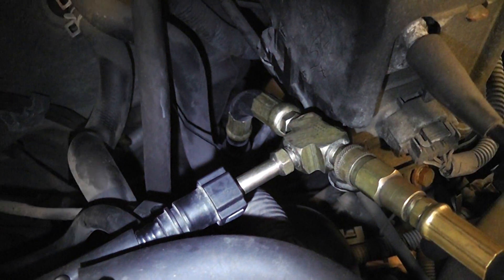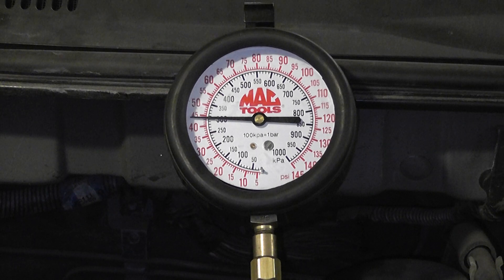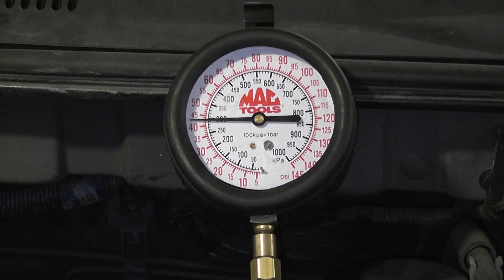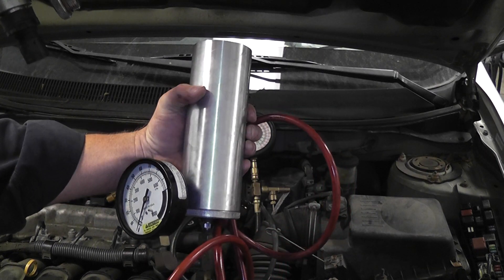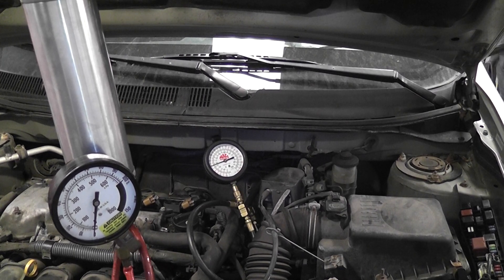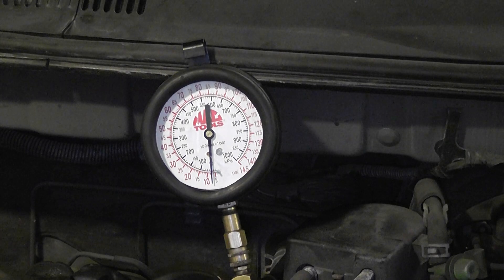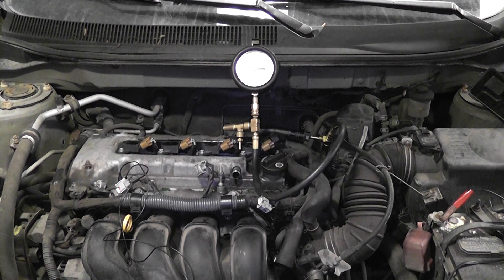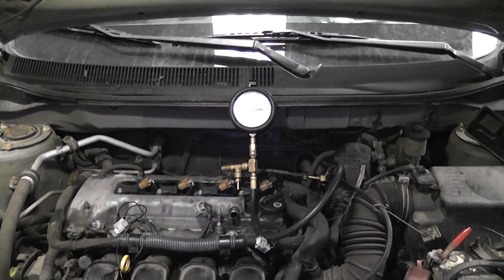How to identify injector flow problems (Toyota 1.8L) part 2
This is a 2003 Pontiac Vibe with a 1.8L Toyota engine. The customer replaced the spark plugs, ignition coils, MAF sensor and other components in an unsuccessful attempt at fixing this misfire. I decided this would make a great case study for my class at Rosedale Technical College and for you, my YouTube students!  In this video I am showing how to do a fuel injector cleaning service in an attempt to fix the injector flow problems revealed in part 1. I was unsuccessful in this case and from my experience, injector replacement is the only fix for these types of issues.

Engine Performance Diagnostics chapter 18 page 26

Symptoms
  - rough idle
  - misfire
  - check engine light (P0300, P0301, P0302, P0303, P0304)

Fix
  - replace restricted injectors

Tests shown
  - how to perform an injector balance test
  - how to clean fuel injectors

Tools used
  - fuel injector cleaning kit
  - fuel pressure gauge (test kit)
  - fuel injector balance tester (timer tool)